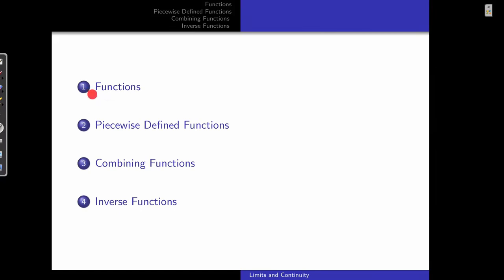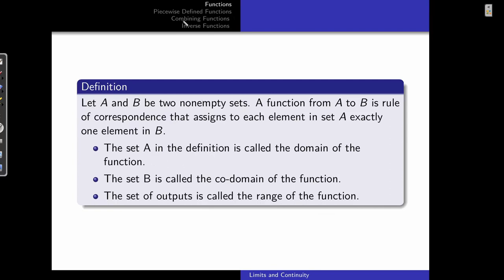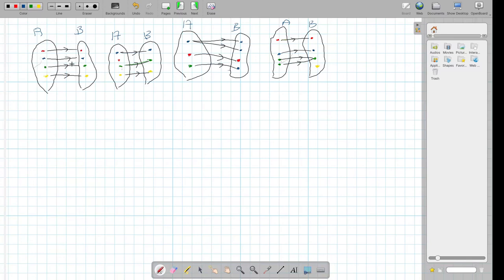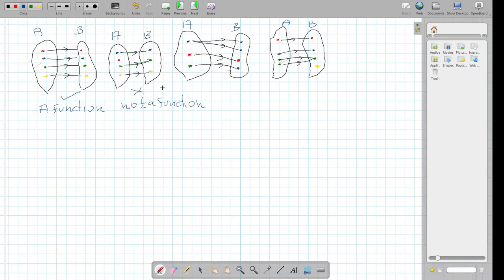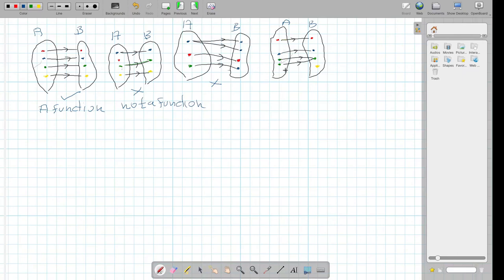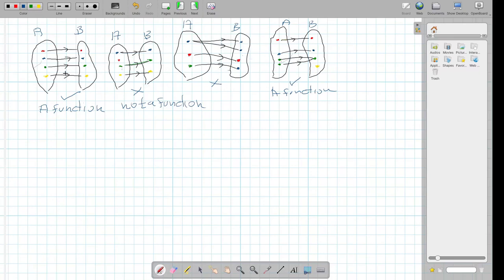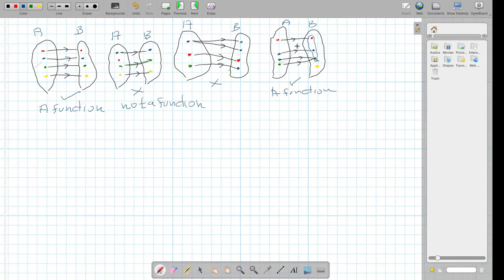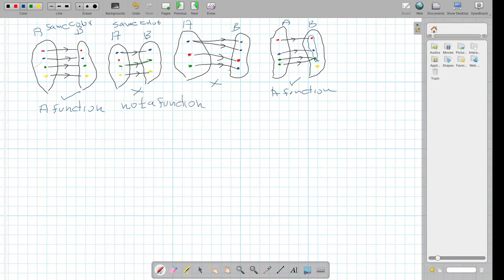Calculus definition of a function